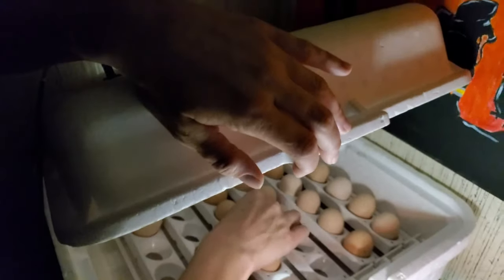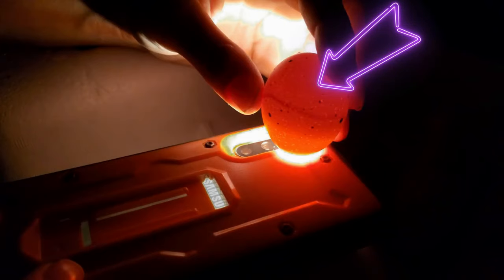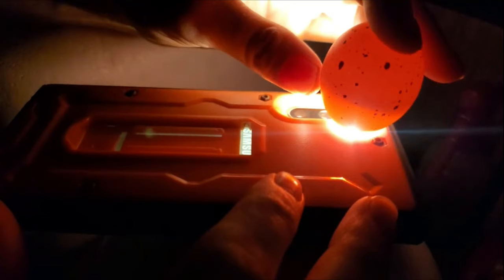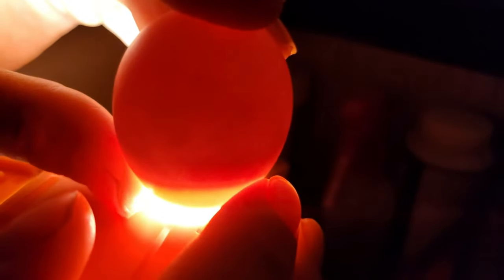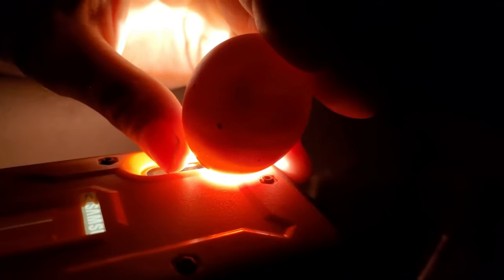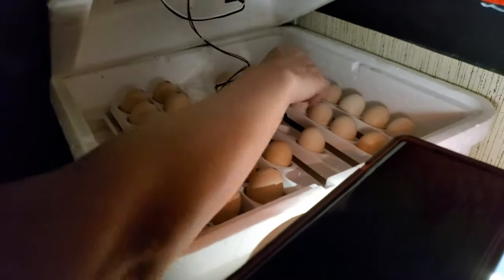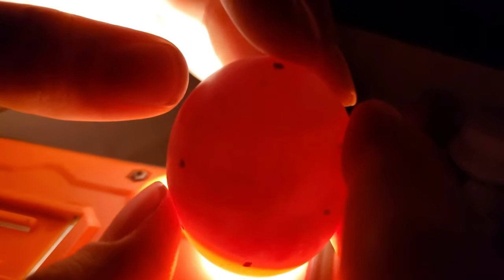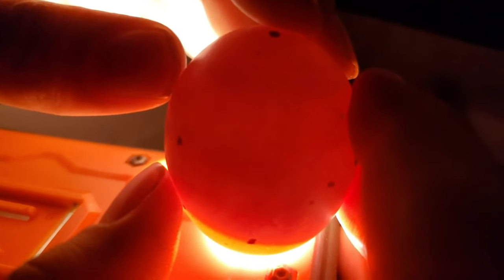How to Candle Eggs [] The correct way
How to Candle Eggs is part of our "How to make your own Chicken Breed" series.
In this video, we show you the correct way to candle eggs.

Gardengurus has 17,887 registered members

              (´・ω・)
          ┌ (_つ/￣￣￣/＿
          旦 ＼:/        /